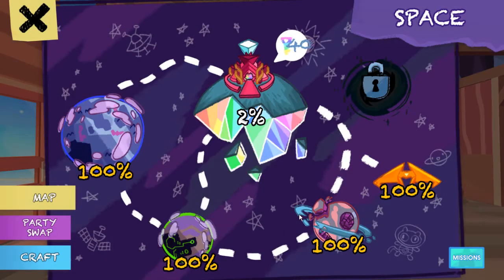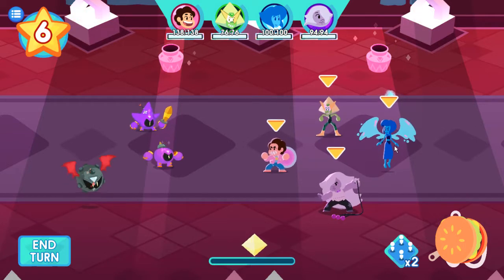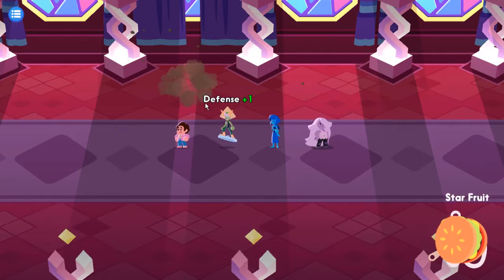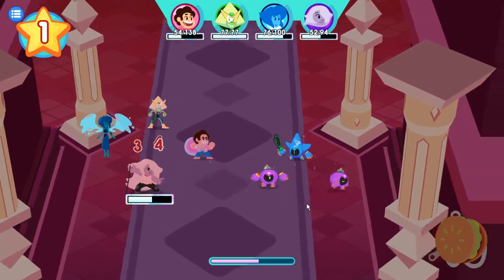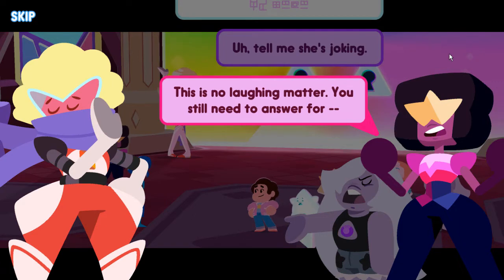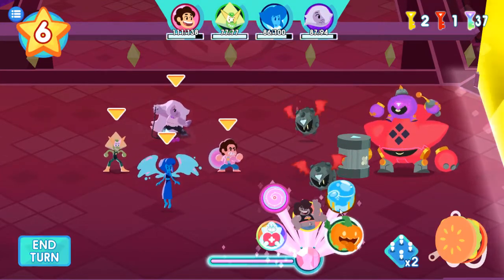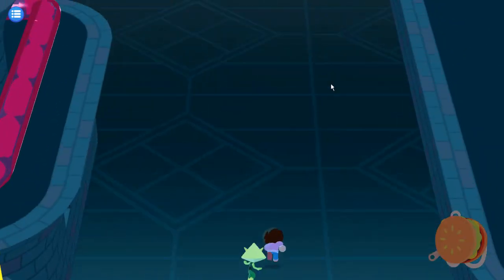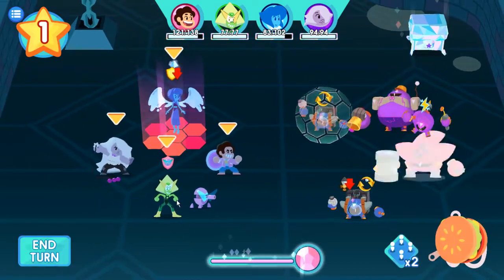AJ Plays: Steven Universe: Unleash the Light - Mysterious Hero | Episode 34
What a compelling new character to add to the mix now! I wonder who should could be.

Thank You To My Wonderful Patrons:
- Tonia Cristman
- Ian Coyne
- Alberto de la Torre
- DarkMachi
- Zachary Hariton
- Nicoschmiko
- Oliver
- myoubae
- Rebekah Conard
- Moira
- Jordan Ealey
- Vontux
- Mindy Saylors
- Kristina Lee
- Rhian Jones
- Quinn Rosenvold Jacobsen
- William Hernândez
- Megan L
- The Roundtable
- Alex T
- HSL (pho3niks)
- Emily&Tallen Capt
- Nicholas
- Mary-Ann Wyat
- DeviTheHuman
- Joel Wunderly
- Gail Burnette
- Rannil
- Enoninja
- Jacob Lynes
- Kraish
- briwookie
- Petter
- Oceanomega
- Jennah Wood
- Michael Blasdel

Clips and audio in this video are used as fair uses under U.S. copyright code. Come at me, bro.